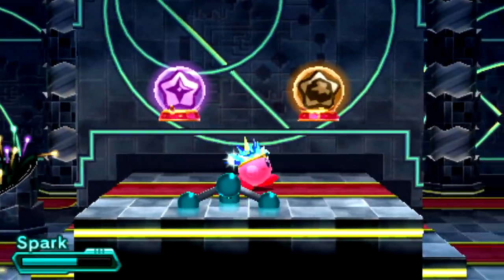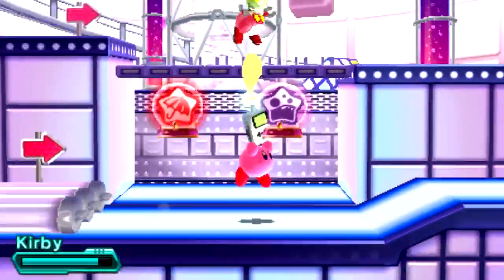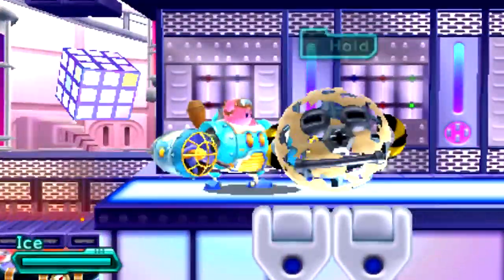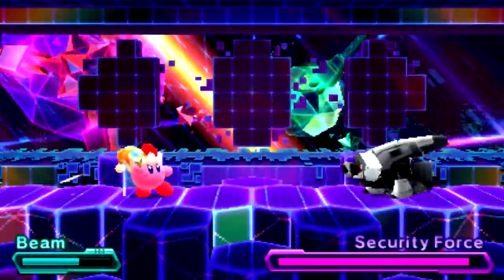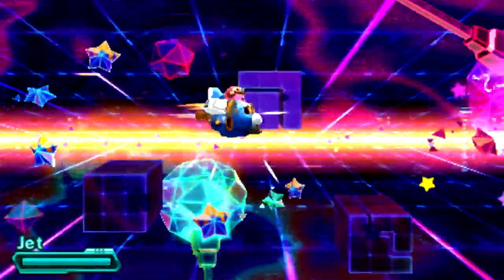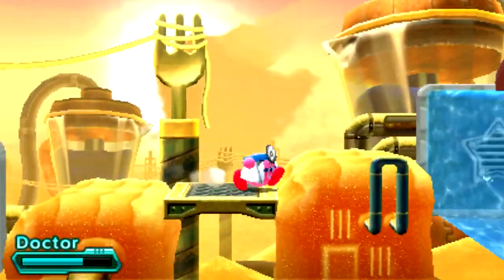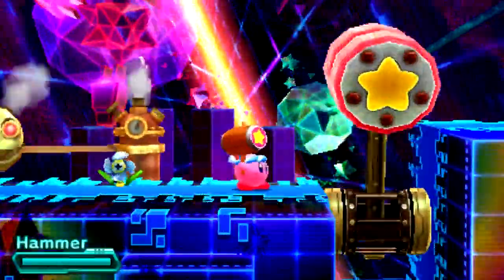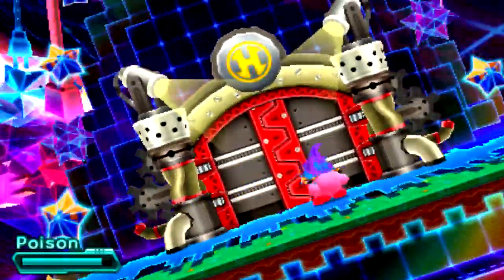Kirby: Planet Robobot - Part 6: Access Ark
NOTE: This episode is long at over an hour and a half! Make sure you pack a snack or something because this area is a doozy.

With all the areas completed, we now head for the Access Ark. Access Ark is without a doubt a level that screams insanity. Your skills will be put to the test if you plan on getting all the Code Cubes. Unlike the previous areas, this one has TWO EX levels.

The boss for this area is a 2-parter. You face first Mecha Knight+ an then the head honcho, Chairman Haltmann. There is some good news here. Should you die against Haltmann, when you return for the boss fight, you face Haltmann. Think of it as a sense of reprieve.

But the worst is yet to come. Next episode is the finale of story mode… the Mind of the Program.

Want to help contribute?
By donating, you are helping not only me but also my YouTube channel. All donations go towards things like video games, better equipment, etc.